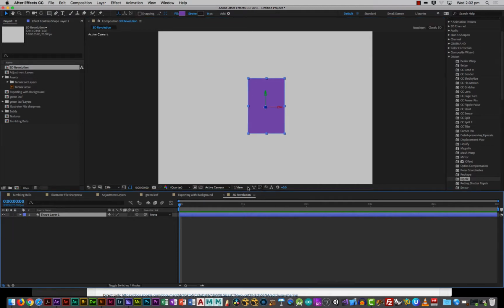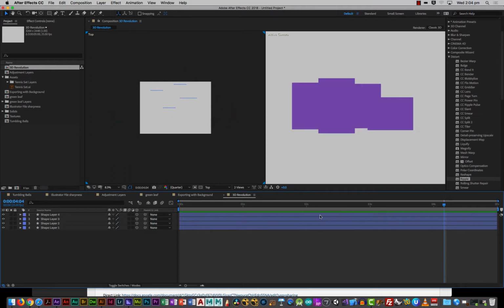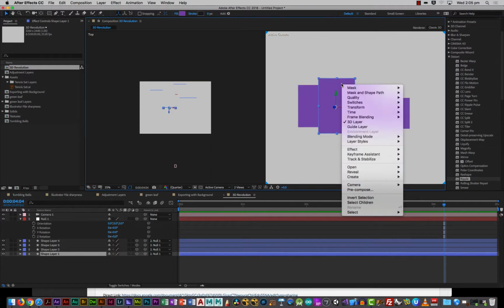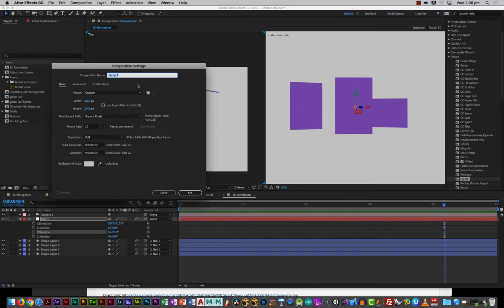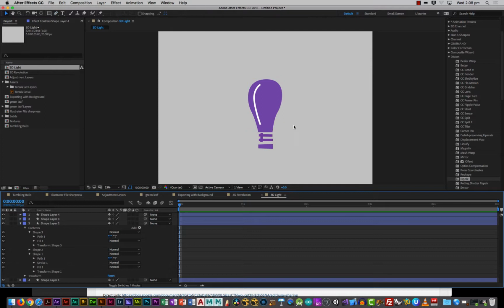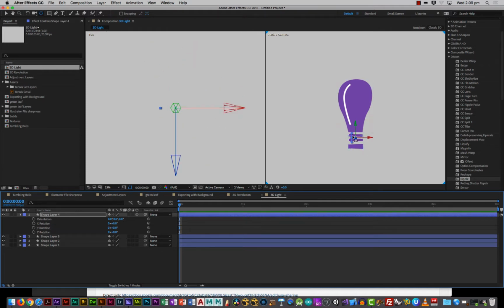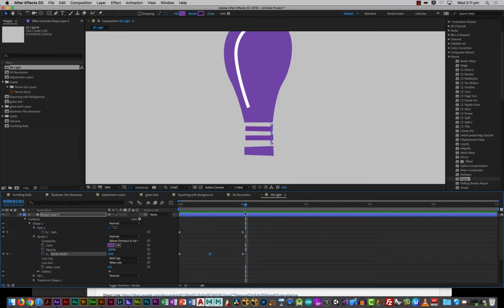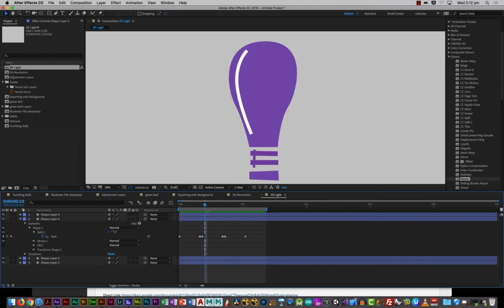Revolving Around an Object (Workshop 16 May 2018)